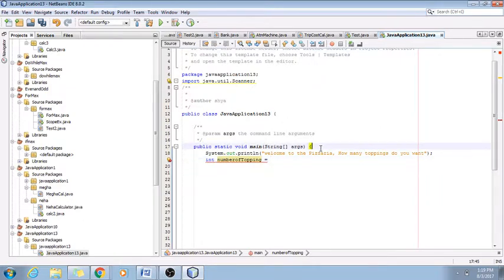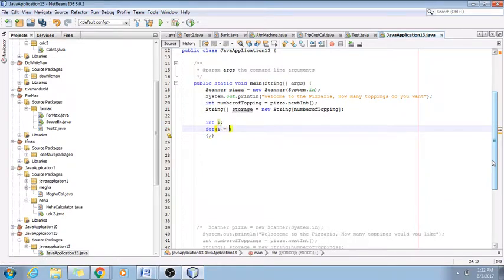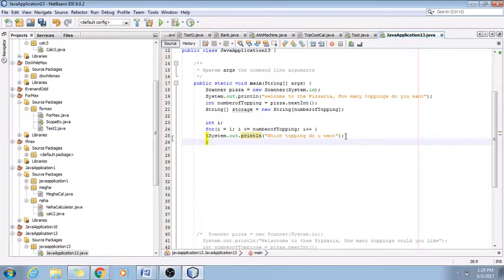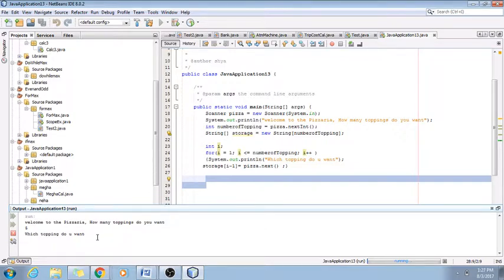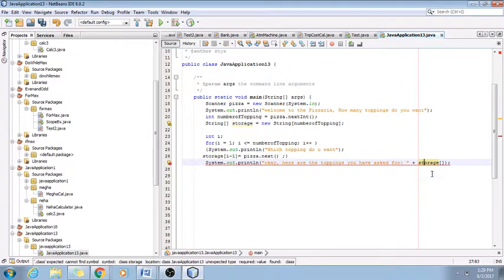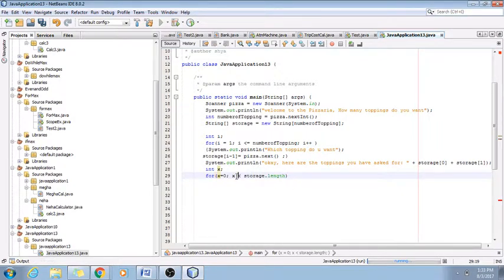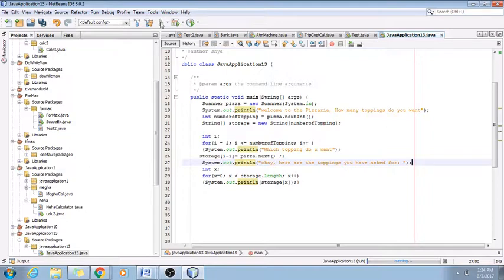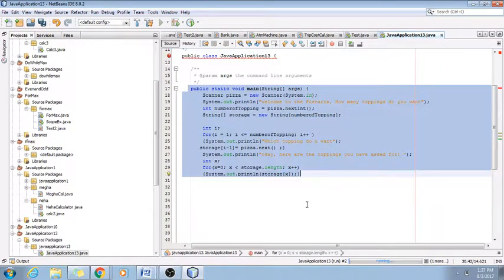Java Tutorial #11: Complete Pizza Program with Arrays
Sorry for the long video. In this video we apply all that we have learned so far to make a pizza program that asks you the number of toppings you want, asks you to enter which topping you want that many times, stores those values in an array, and finally prints out the toppings you have entered through a for loop.